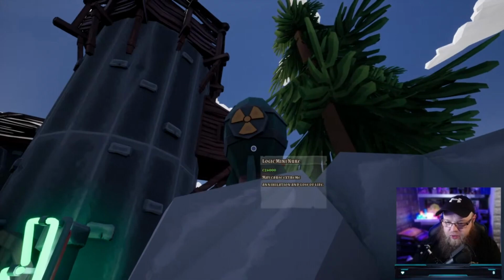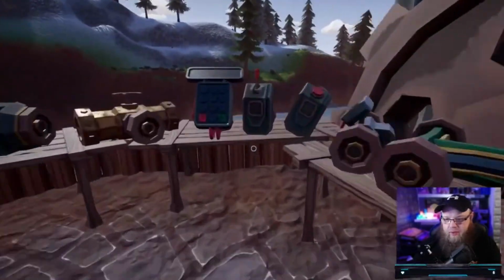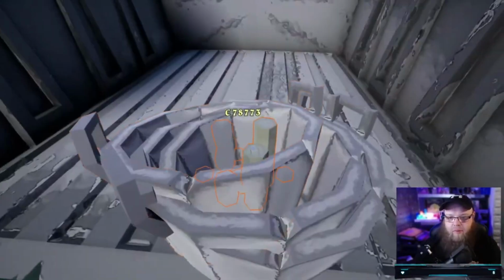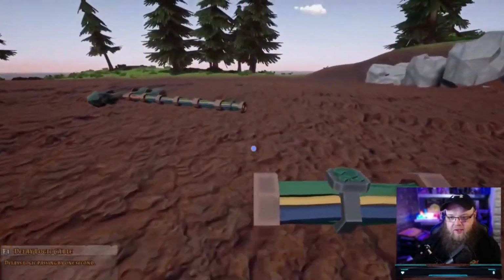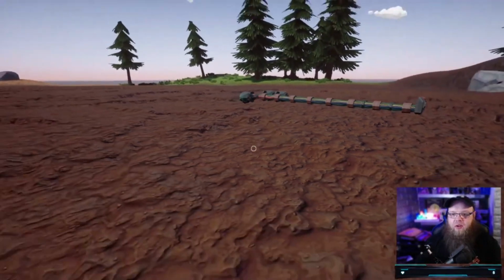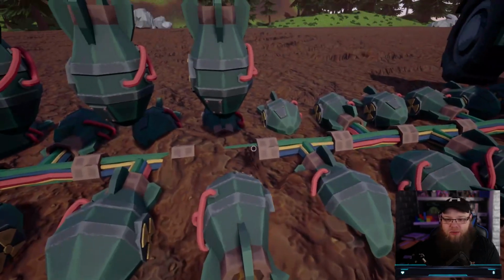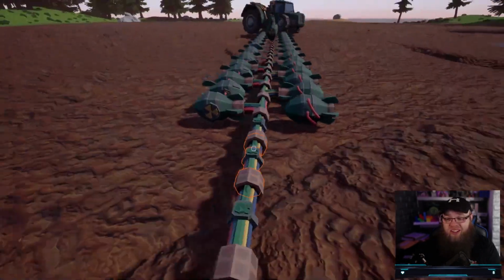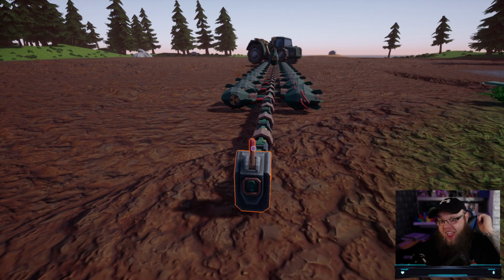NUKES Go BOOM | Hydroneer gameplay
So as an early taster of 2.0 the developer of hydroneer added nukes into the game come see me blow up south hope in this hydroneer video featuring a nuclear explosion